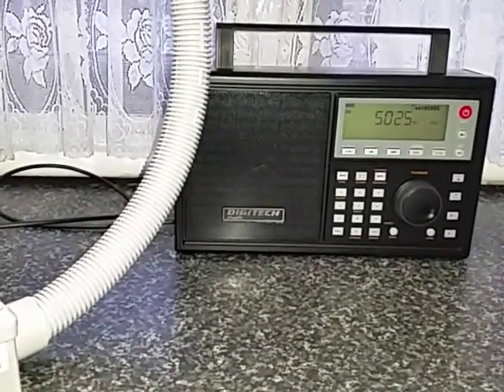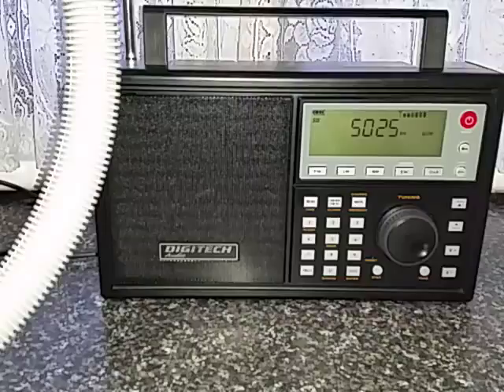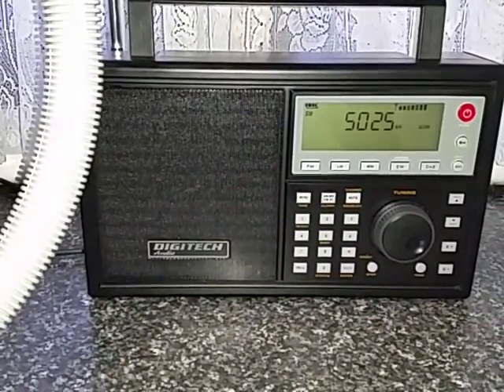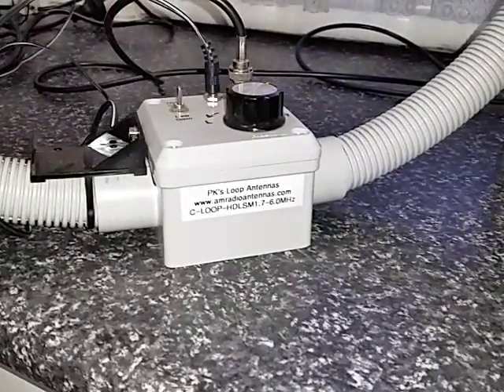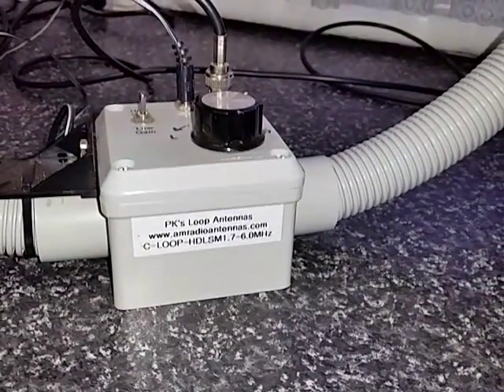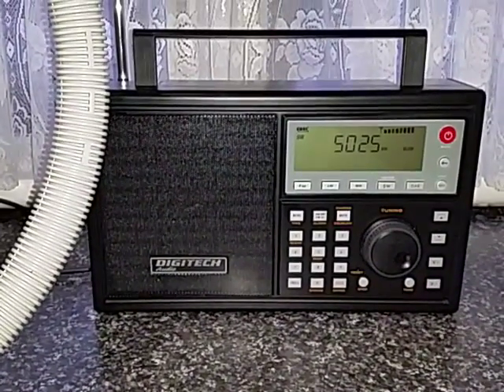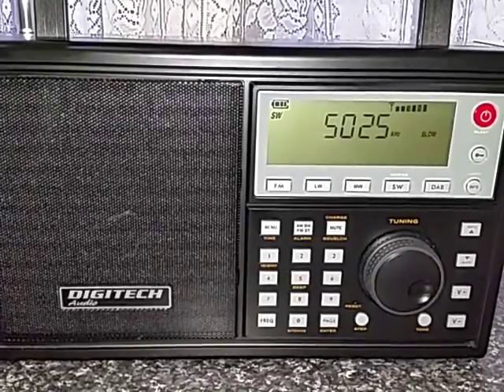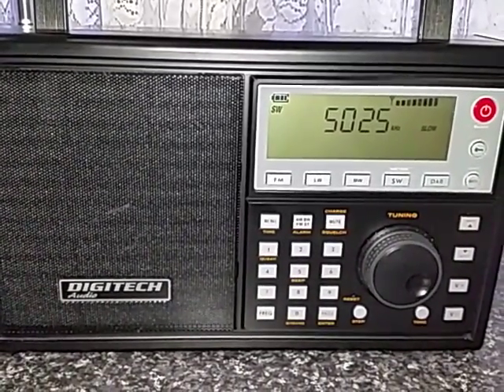Shortwave DX with the AR-1946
Just a quick demonstration of the Digitech Audio AR - 1946 connected to an amplified  PK Loop antenna tuned to Cuba on 5025 khz at 09:10 UTC, still daylight at mt QTH in Australia